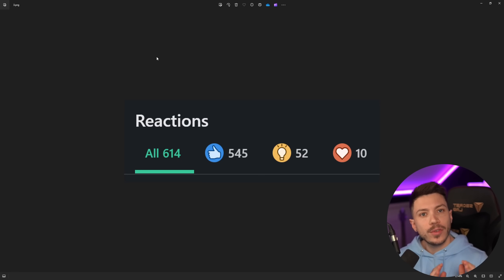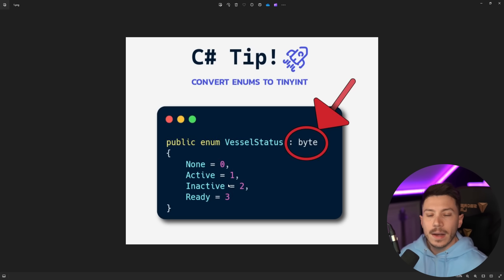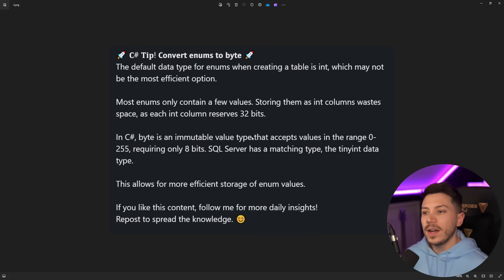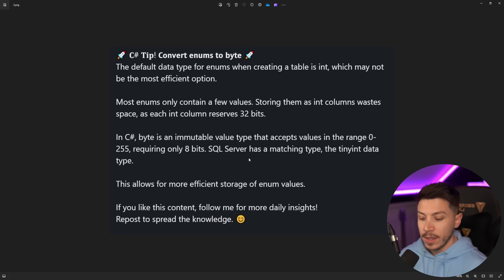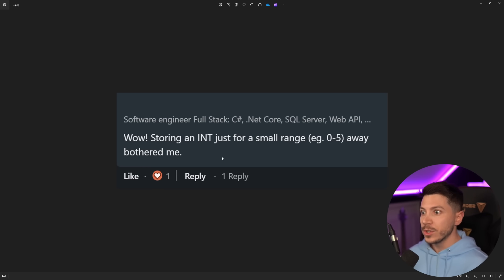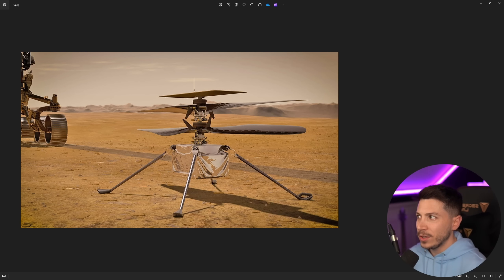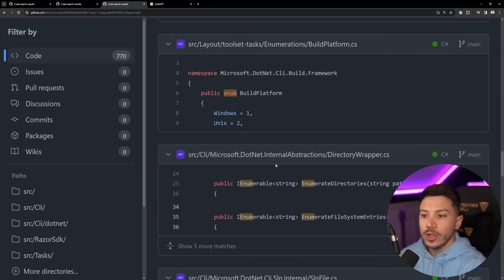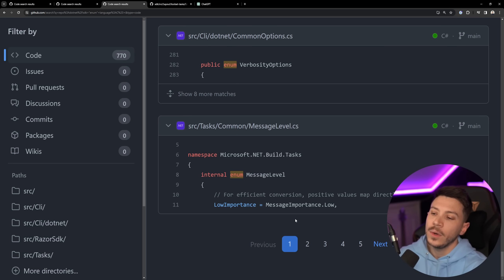“Turn All Your Enums Into Bytes Now!” | Code Cop #014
Hello, everybody, I'm Nick, and in this episode of Code Cop, I will talk about enums and how turning them into bytes instead of integers makes absolutely no sense.